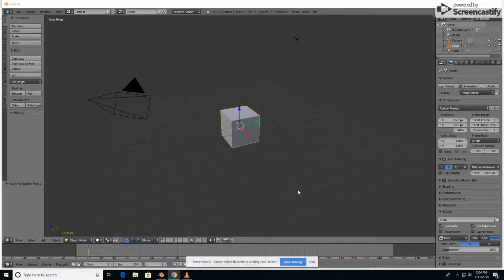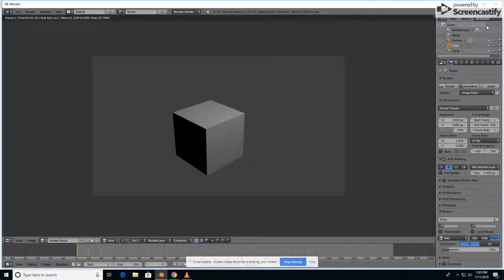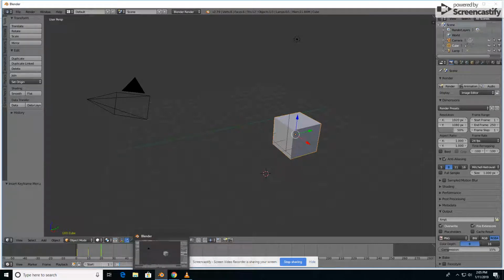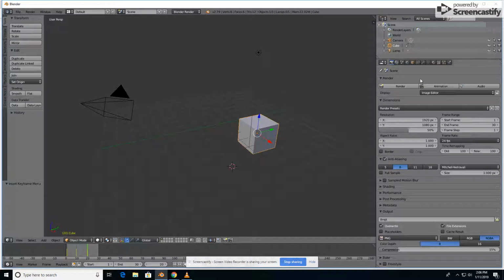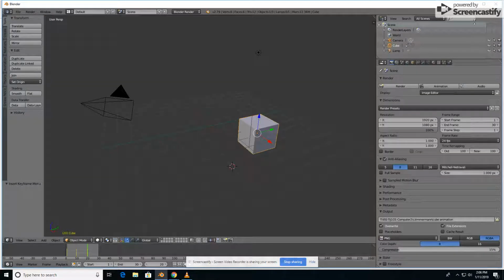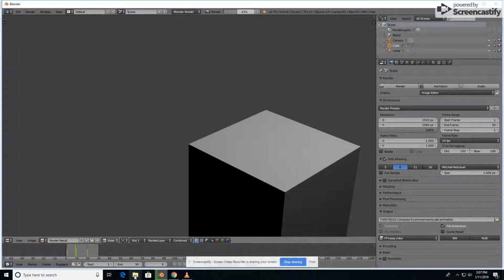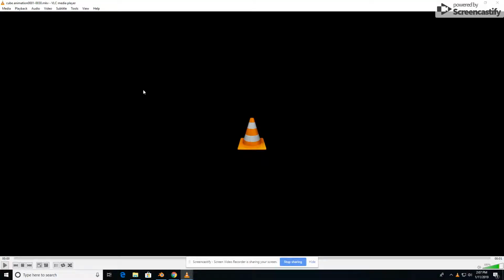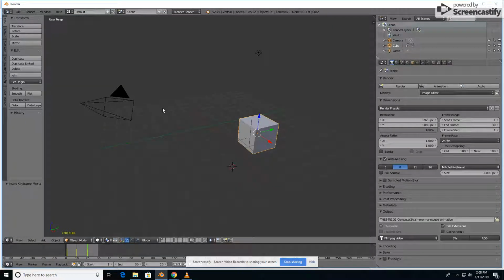Rendering pictures and videos in Blender 3D